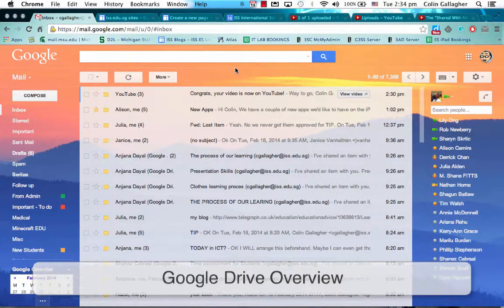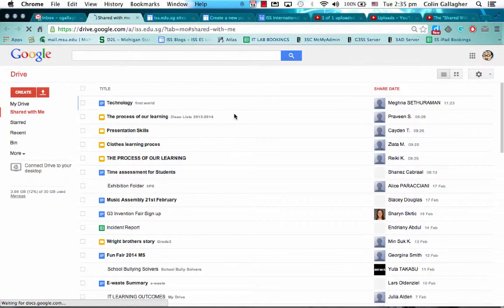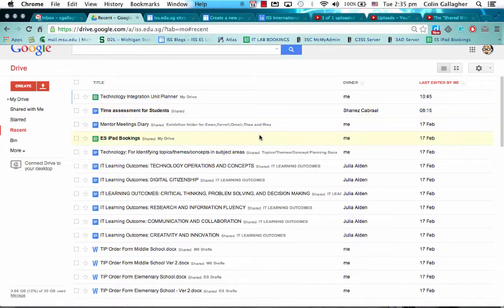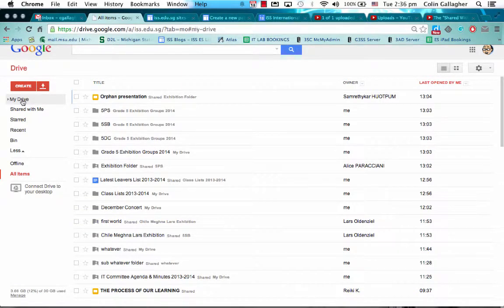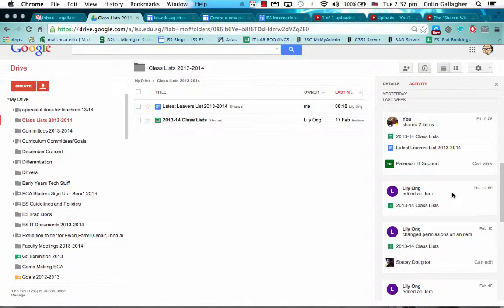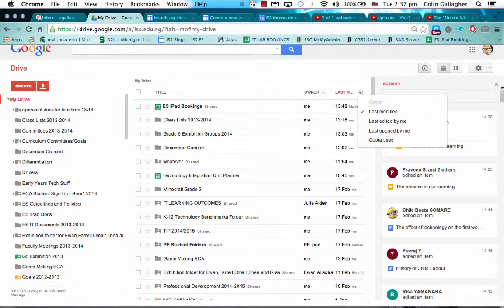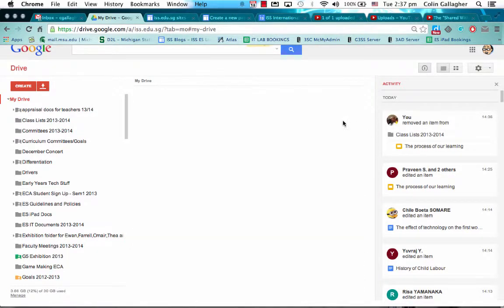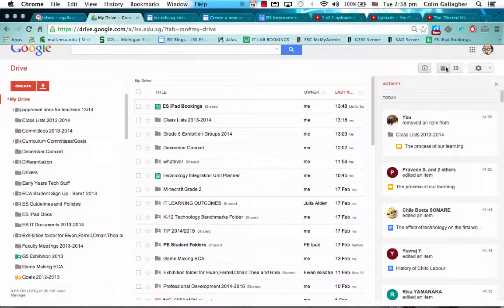Google Drive Overview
A brief look at what you see when you first get into Google Drive